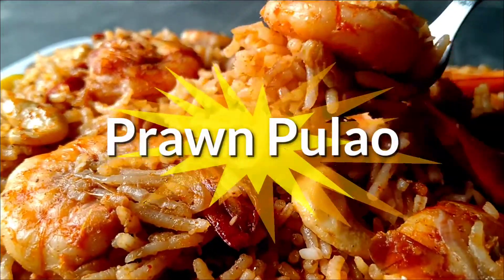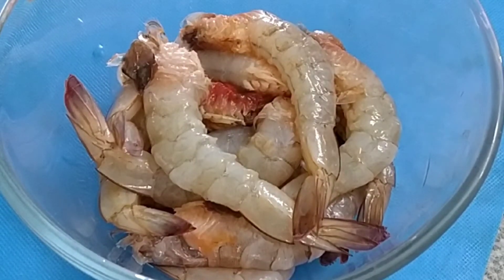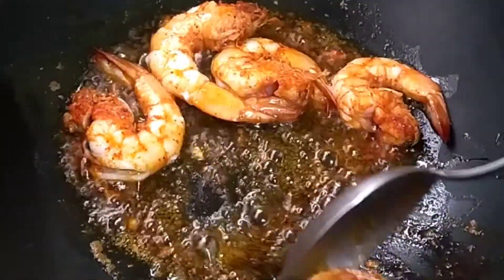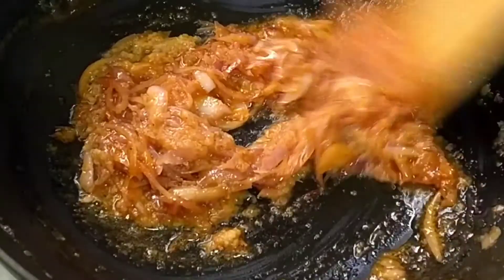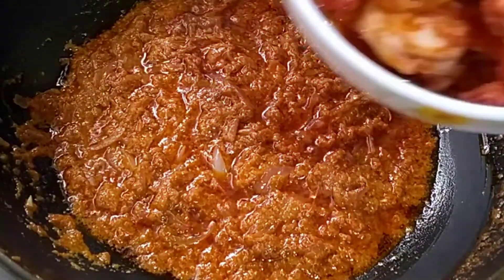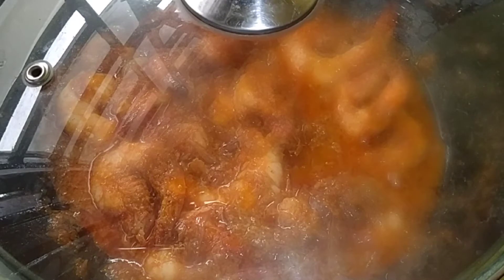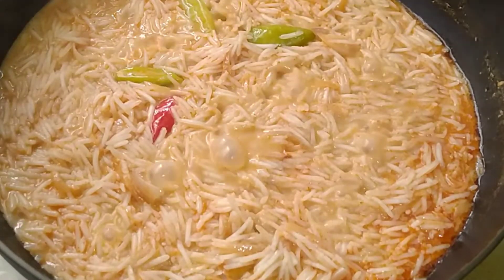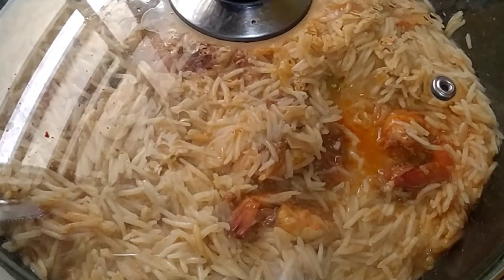Easiest Masala Prawn Pulao recipe😍😍 || Spicy Shrimp Pulao😍😍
Goan Prawns Pulao simple yet delicious! This is a simple pulao made from fresh prawns. But let me tell you the taste of this recipe cannot be described in words. It is a simpler version of prawns pulao. Light spices and cashews gives this pulao an amazing flavor and taste. My mouth is watering while talking about it...😍😍😍😍😍

Please support us to do more content...